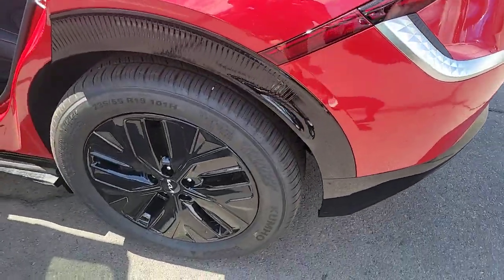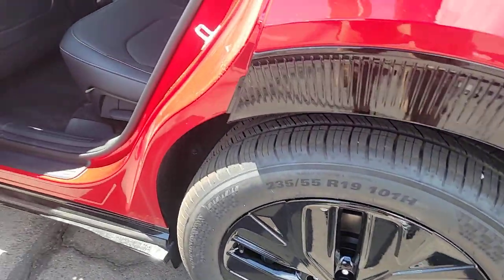2023 KIA EV6 Henderson, Las Vegas, Bullhead City, Centennial, St George, NV N116392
Runway Red New 2023 KIA EV6 WIND available in Henderson, Nevada at Towbin Kia. Servicing the Las Vegas, Bullhead City, Centennial, St George, NV area.

Towbin Kia
260 N Gibson Rd

2023 Kia EV6 WindbrbrOnline Pricing does not reflect additional Market Adjustment and Dealer Added Equipment. Connect with our online representatives for up to date pricing. Charging towards the future. Built from the ground-up on our revolutionary electric platform, EV6 inspires with a futuristic design, an available augmented reality head up display, the spaciousness of a 5 passenger crossover, and up to 300 miles of targeted range on a single charge. The EV6 is the future of electric vehicles, here now.brABS brakes, Alloy wheels, Electronic Stability Control, Emergency communication system, Front dual zone A/C, Heated & Ventilated Front Bucket Seats, Heated door mirrors, Heated front seats, Heated rear seats, Illuminated entry, Low tire pressure warning, Power Liftgate, Remote keyless entry, Traction control.brbrShop Local. Buy Online. Be Safe. Drive Happy. Towbin Kia is the number one Kia dealership in Las Vegas for a reason. We have the highest rated and reviewed customer service and the most convenient ways to shop for your New Kia or Used vehicle. Whether you're shopping online or in-store or need a friendly mechanic from our highly rated Service department - our mission is to make the process easy and enjoyable. We create happy customers for life! With Towbin Kia, you get the best online experience without sacrificing the local friendly service from experts right here in your community. As your local Kia Dealership in Las Vegas, we bring you the best online and in-person experience possible. Towbin Kia is offering exclusive Benefits to order or reserve a brand-new Kia. Rest assured, Towbin Kia adds these protections specifically for you, so you can have the peace of mind knowing you are protected throughout the entire buying process. 5 Reasons to Reserve Yours Now!
Highway Driving Assist (HDA),Side Impact Beams,Dual Stage Driver And Passenger Seat-Mounted Side Airbags,Parking Distance Warning - Forward & Reverse (PDW-F&R) Front And Rear Parking Sensors,Blind-Spot Collision-Avoidance Assist (BCA) Blind Spot,(FCA-JT) Forward Collison-Avoidance Assist - Cyc/Ped/Junction Turning),Collision Mitigation-Front,Driver Monitoring-Alert,Tire Specific Low Tire Pressure Warning,Dual Stage Driver And Passenger Front Airbags,Curtain 1st And 2nd Row Airbags,Airbag Occupancy Sensor,Driver Knee Airbag,Power Rear Child Safety Locks,Outboard Front Lap And Shoulder Safety Belts -inc: Rear Center 3 Point, Height Adjusters and Pretensioners,Heated & Ventilated Front Bucket Seats -inc: 8-way power-adjustable front seats w/2-way power lumbar support and driver Integrated Memory System (IMS),Driver Seat,Passenger Seat,60-40 Folding Bench Front Facing Heated Manual Reclining Fold Forward Seatback Rear Seat,Manual Tilt/Telescoping Steering Column,Heated Leatherette Steering Wheel,Front Cupholder,Rear Cupholder,2 12V DC Power Outlets,Valet Function,Cruise Control w/Steering Wheel Controls,Distance Pacing w/Traffic Stop-Go,Voice Activated Dual Zone Front Automatic Air Conditioning,HVAC -inc: Underseat Ducts and Headliner/Pillar Ducts,Illuminated Glove Box,Driver Foot Rest,Interior Trim -inc: Piano Black/Metal-Look Instrument Panel Insert, Piano Black/Metal-Look Door Panel Insert, Piano Black/Metal-Look Console Insert and Metal-Look Interior Accents,Full Cloth Headliner,Metal-Look Gear Shifter Material,Driver And Passenger Visor Vanity Mirrors w/Driver And Passenger Illumination, Driver And Passenger Auxiliary Mirror,Partial Floor Console w/Covered Storage, Mini Overhead Console, 2 12V DC Power Outlets and 1 120V AC Power Outlet,Front Map Lights,Fade-To-Off Interior Lighting,Full Carpet Floor Covering,Carpet Floor Trim,Trunk/Hatch Auto-Latch,Cargo Area Concealed Storage,Cargo Features -inc: Tire Mobility Kit,Cargo Space Lights,Memory Settings -inc: Door Mir